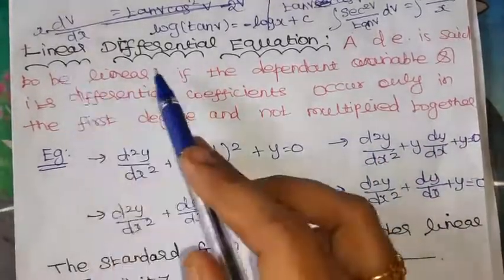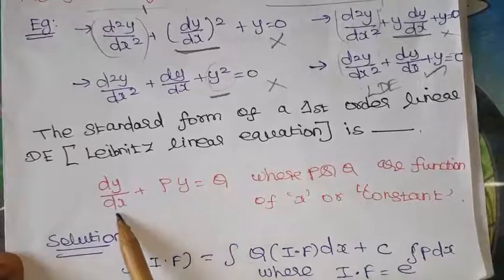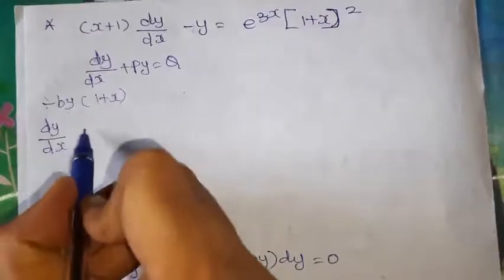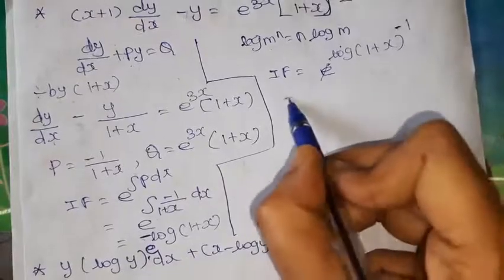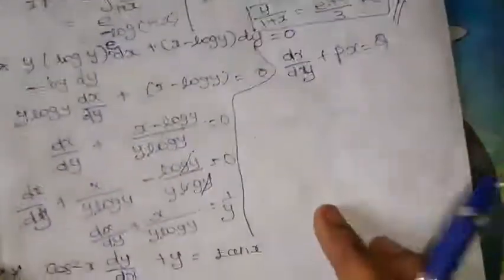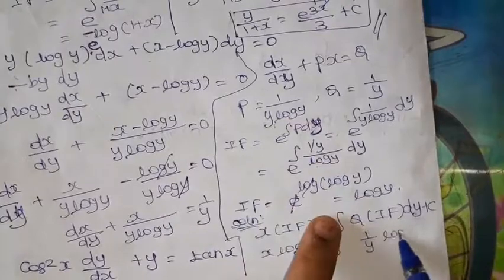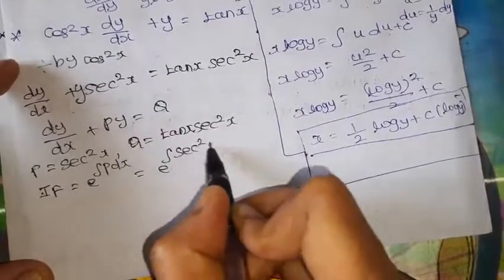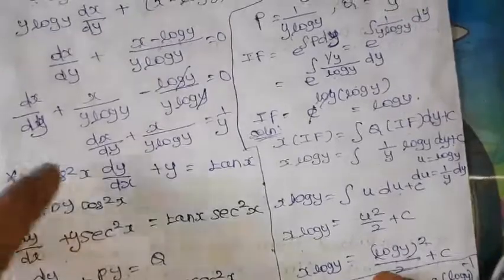Linear Differential Equation | Leibnitz DE | Introduction & Problems with Solutions | Off Campus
In this video, we are discussing about first degree linear differential equation and standard form of leibnitz differential equation and problems solved with detailed explanations.

0:56 - introduction of linear differential equation
3:37 - standard of leibnitz linear differential equation
5:50 - Problems with detailed explanations detailed explanation